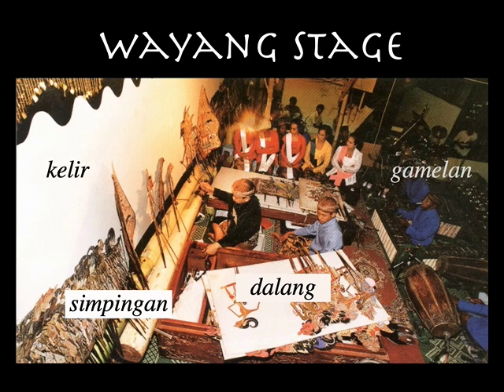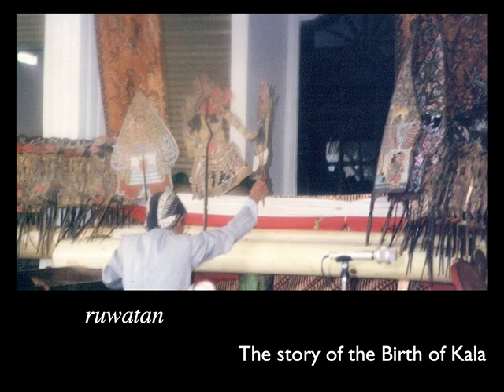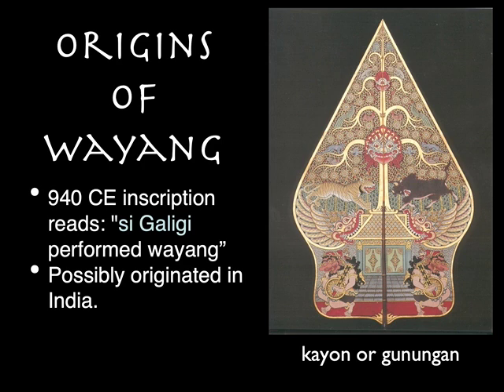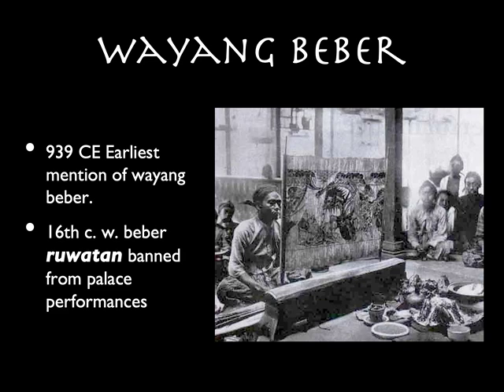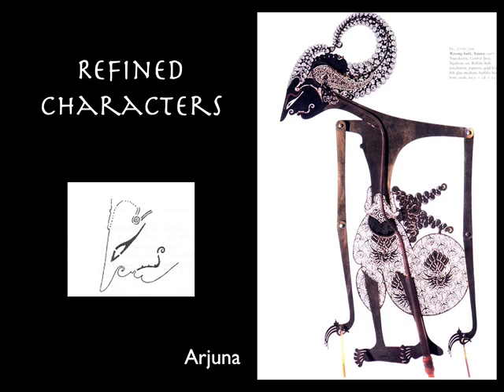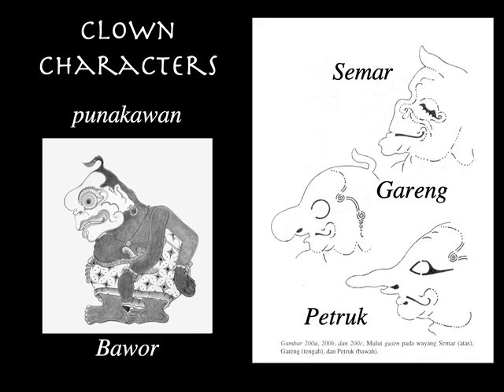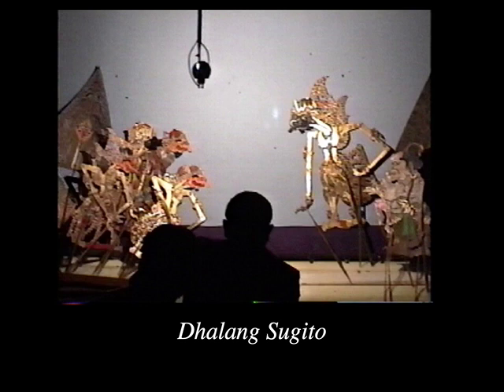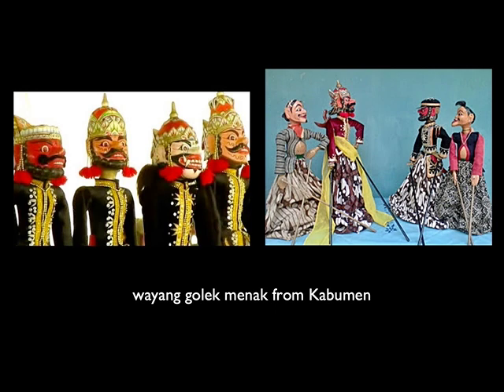Java Wayang Kulit, Lecture 5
Overview of Javanese Wayang Kulit and Wayang Golek from Java. Asian Art (ART 2012-G). The opening narration for the first slide is missing. I am just saying the usual opening comments.